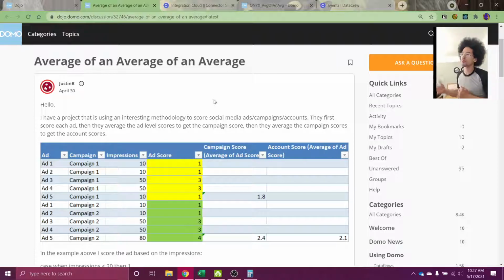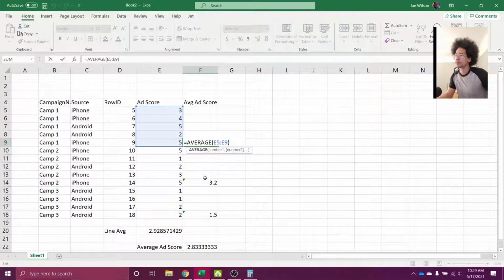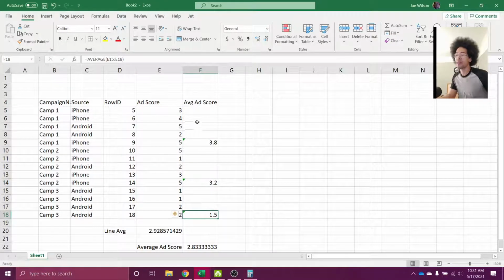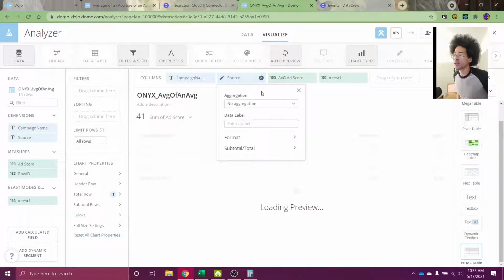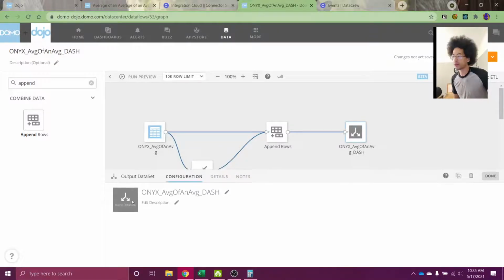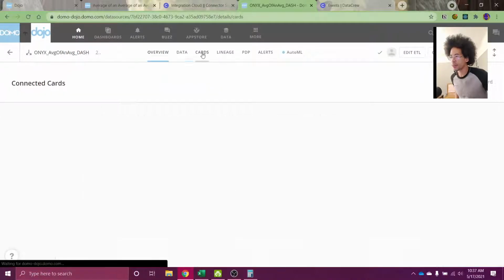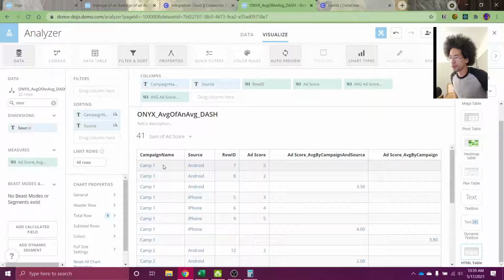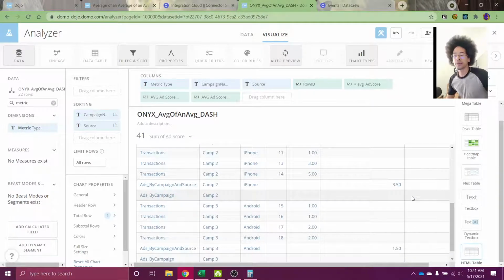Dojo - Build an Average of an Average // Add Total Row to your Dataset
Learn how to calculate an Average of an Average in Domo using Analyzer and Magic ETL — a technique that also solves two other common problems: adding a subtotal/total row to your dataset, and dynamically switching your metric or rollup method using a QuickFilter.

This is a 3-for-1 tutorial: one dataflow pattern, three use cases.